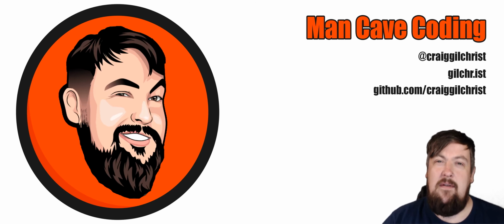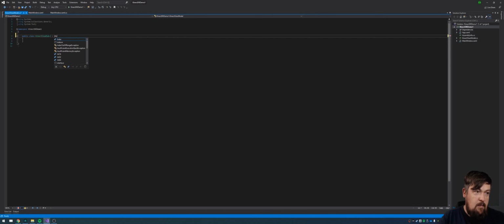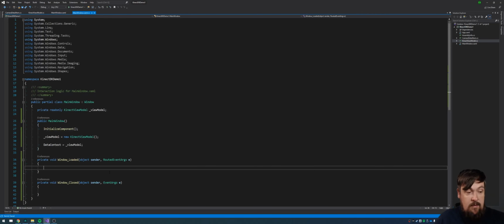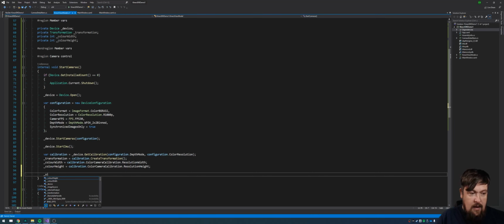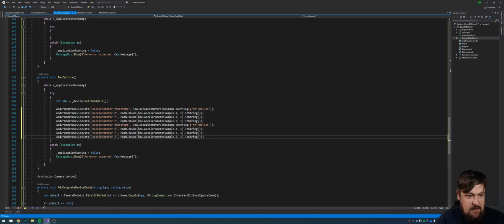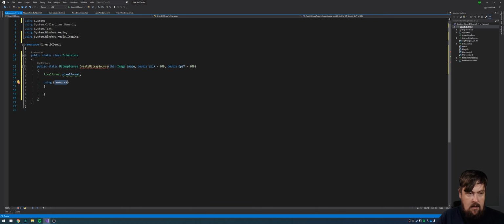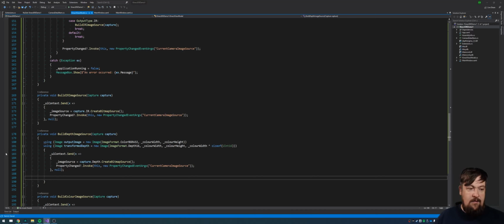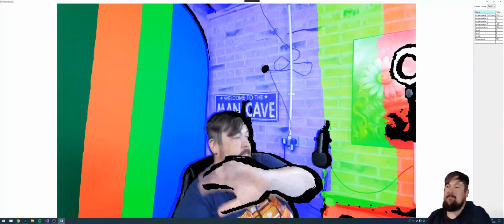Azure Kinect DK Part 1: Displaying depth and IMU data with C# .NET Core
This is the first part of a 3 part series where we build a C# .NET Core WPF app using the new Azure Kinect DK. In this part we connect to the camera and output the IMU sensor data to a datagrid and allow the user to switch between depth, colour and IR camera sensors to output the video.

We transform and combine the output of both the colour camera and depth camera to produce a colour coded video that shows how far objects are away from the camera in real time.